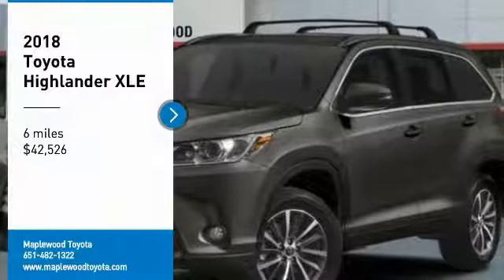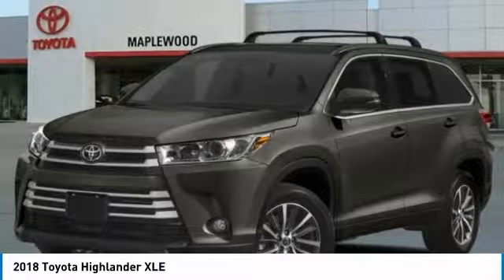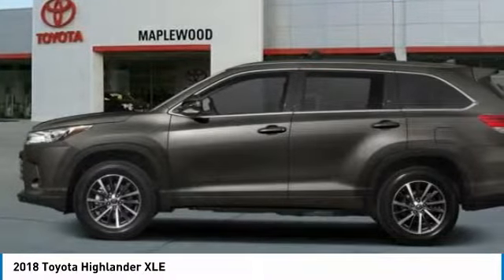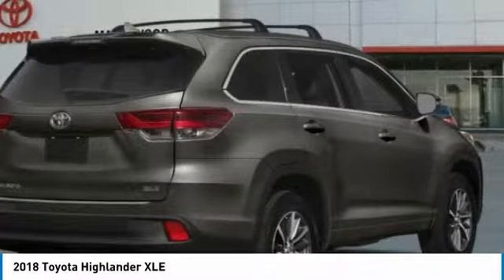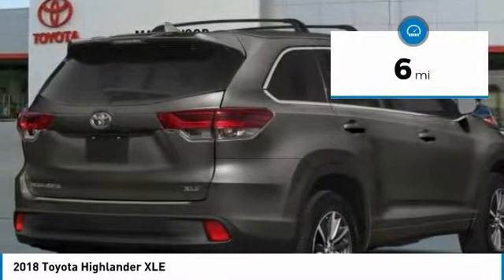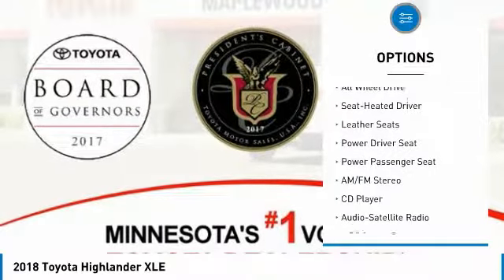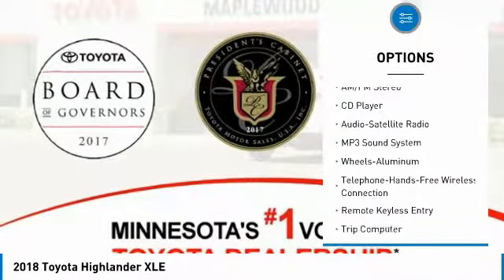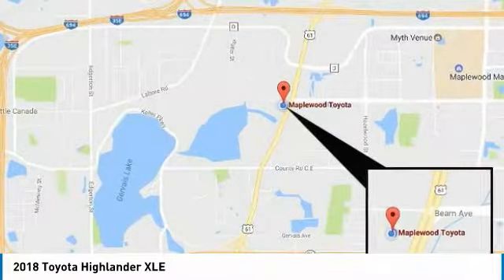2018 Toyota Highlander XLE Maplewood, St Paul, Minneapolis, Brooklyn Park, MN J13029